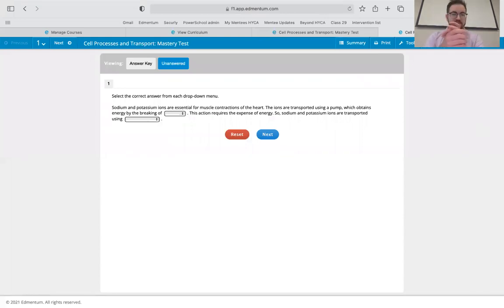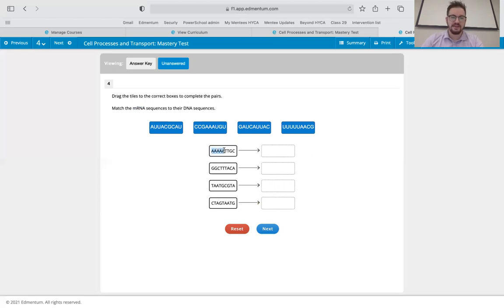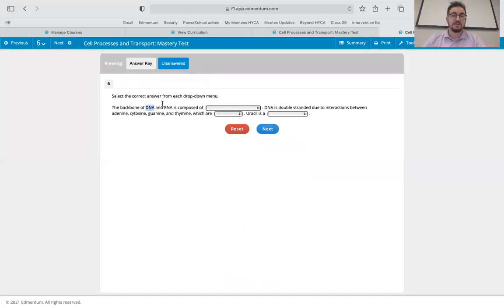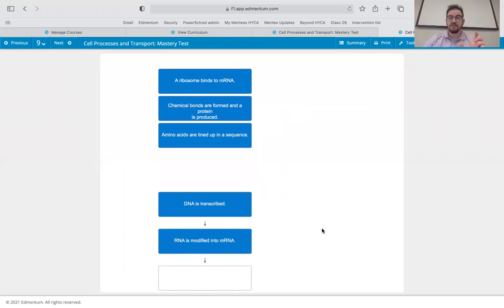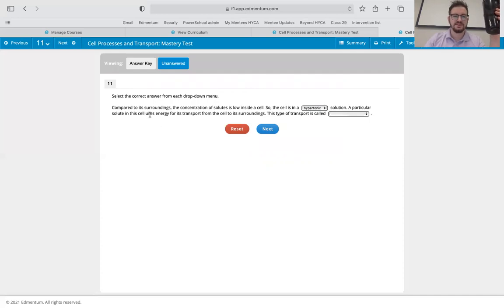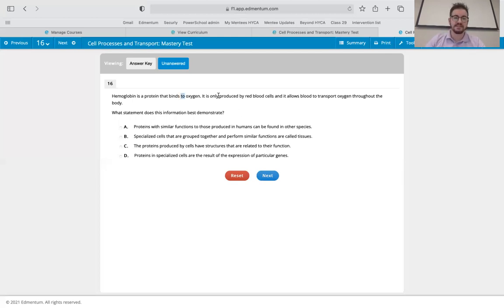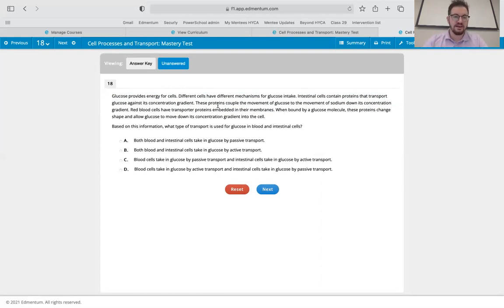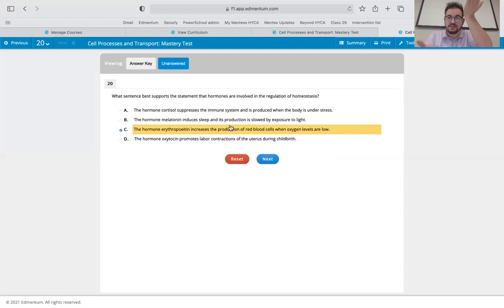Bio A 'Cell Processes and Transport'